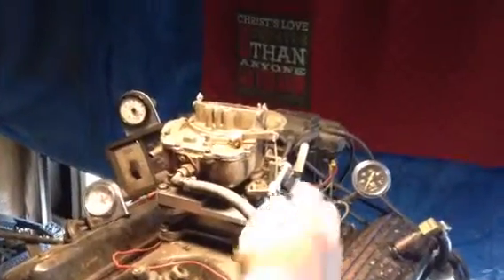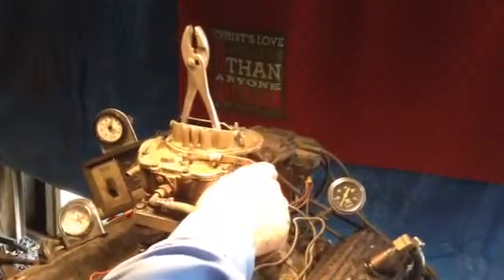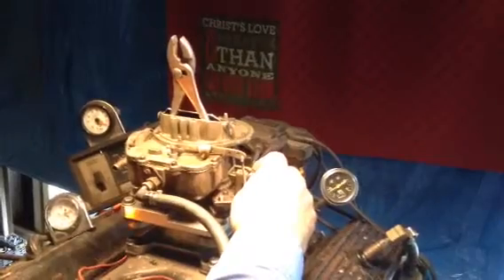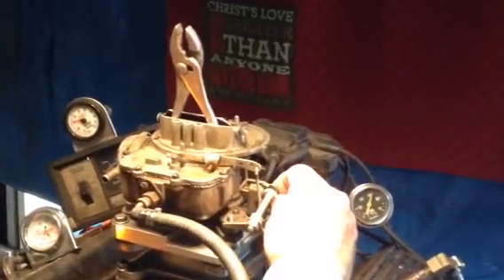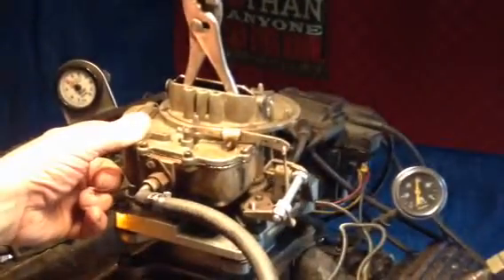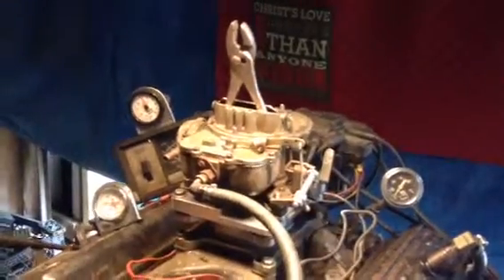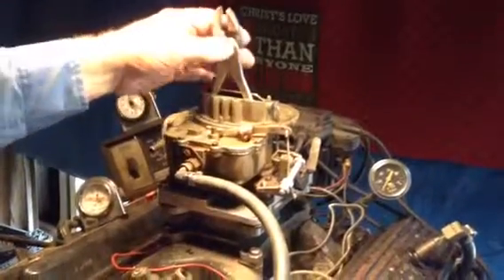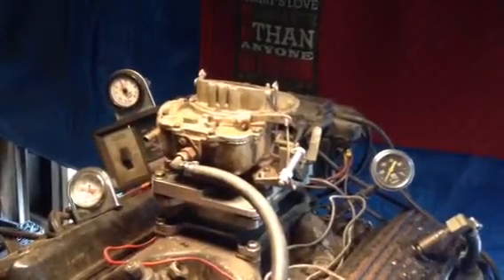Zion Carter abd carb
This is a Carter abd carb that is in for a rebuild. The carb is being tested on a running engine, before the rebuild.